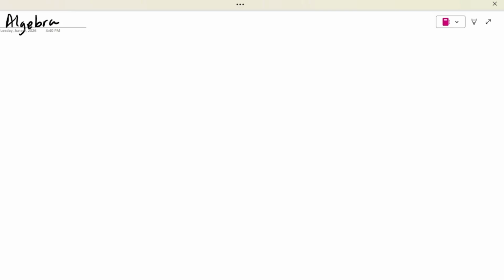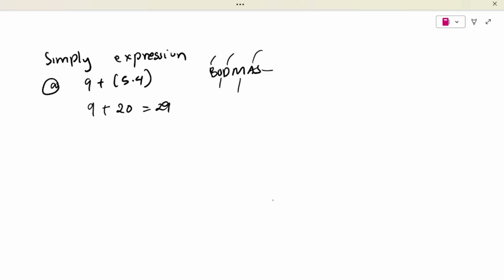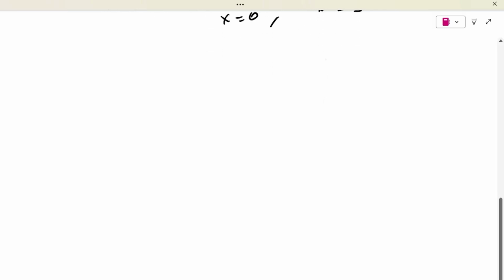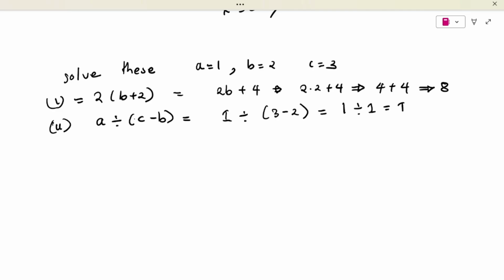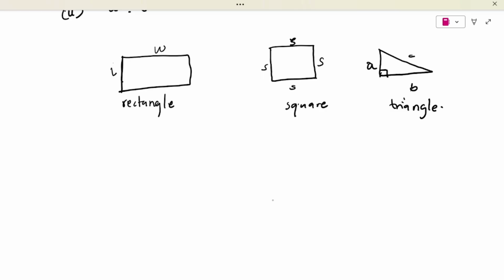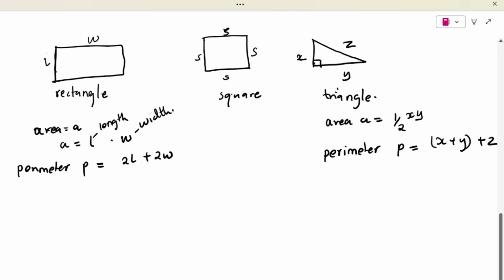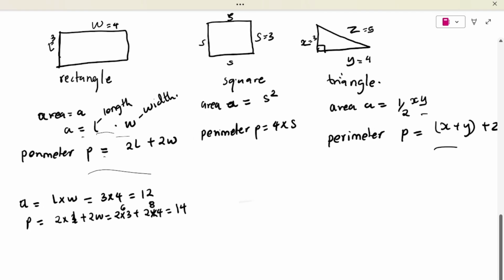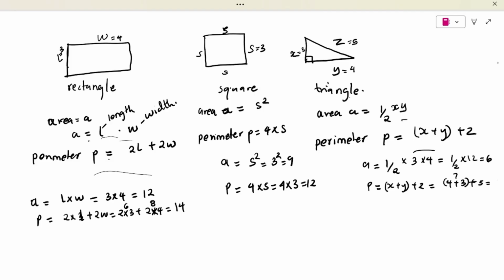Variables Practice. Algebra 1 for Beginners.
These examples are your power‑up for early algebra. Don’t skip them — especially if you’re still building your foundation. Watch the videos first, learn the basics of variables, and then jump in and solve the questions. You got this. Happy Mathing!

📌 Join the Math Is Mathing 101
First 3 months: free for everyone

After that:

First 50 students → 1 month free, then $12.99/month

Others → 7‑day free access, then $12.99/month

Keep learning by activating your membership

Zoom tutoring is paid separately